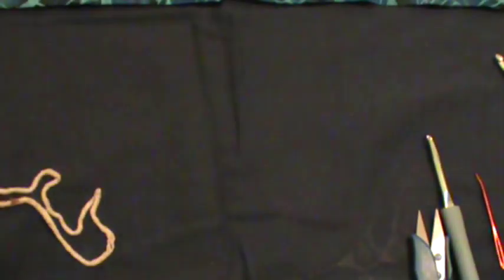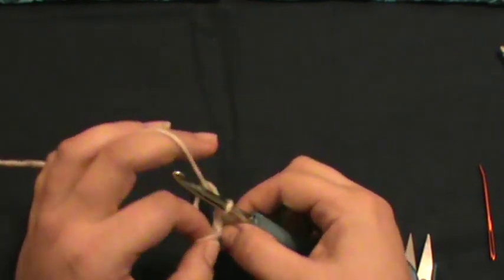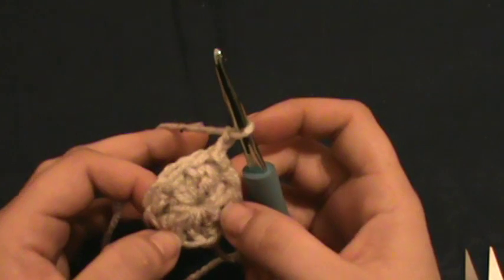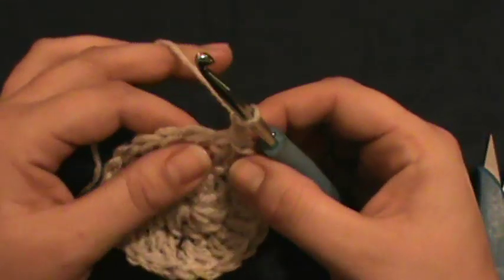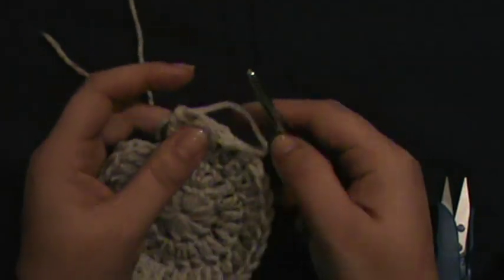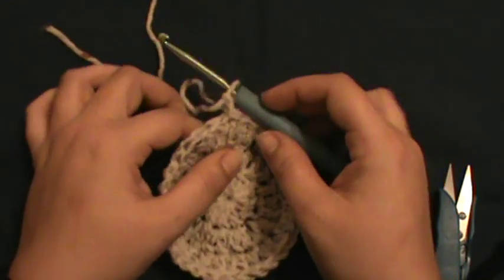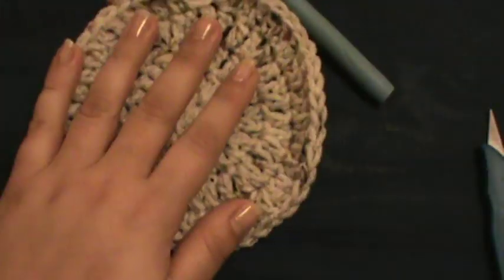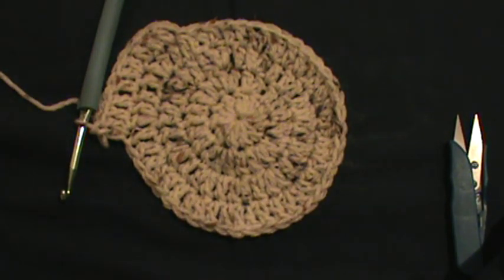Crochet Slouchy Hat Part 1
corrections,  i used a 6mm hook,  and during the start of the magik ring chain two .